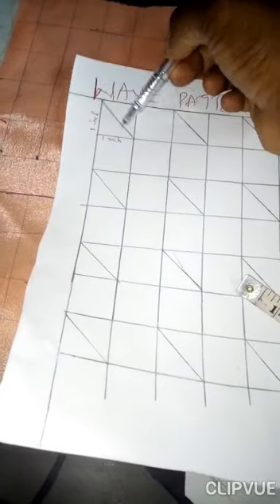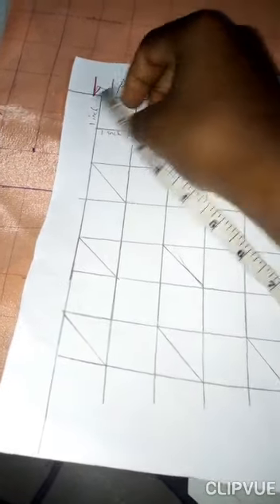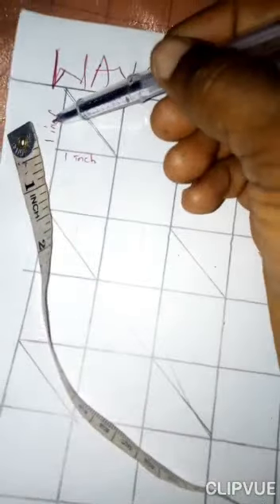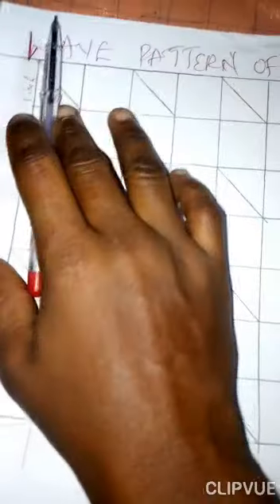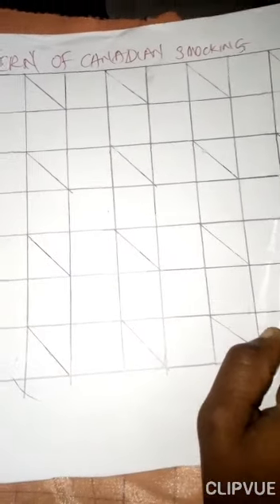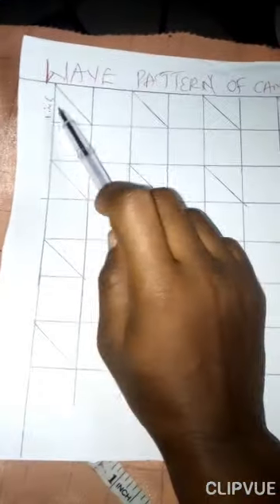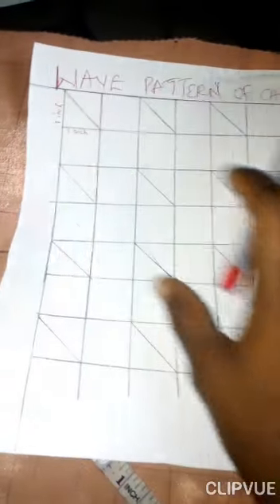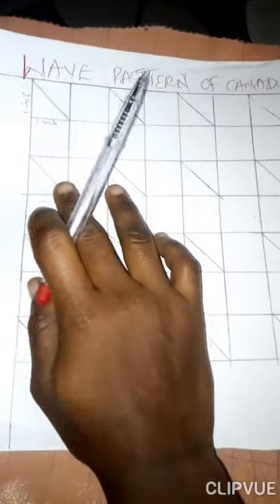Wave pattern of canadian smocking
Canadian Smocking